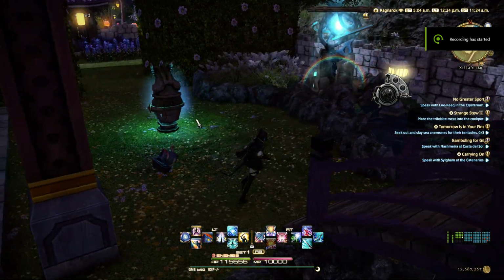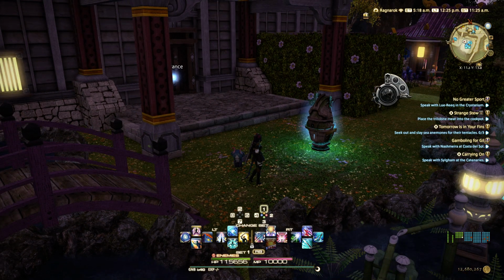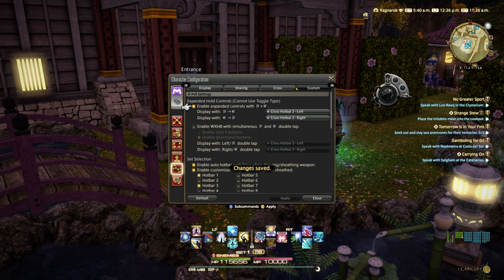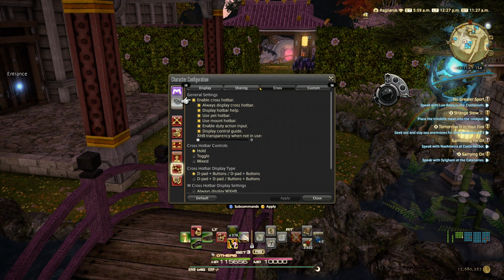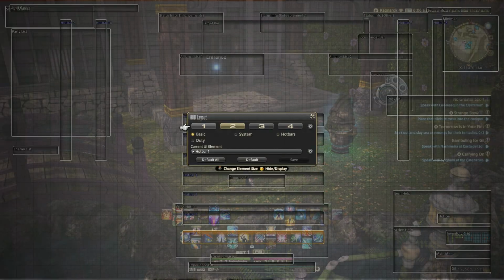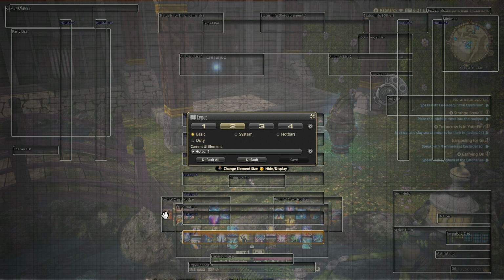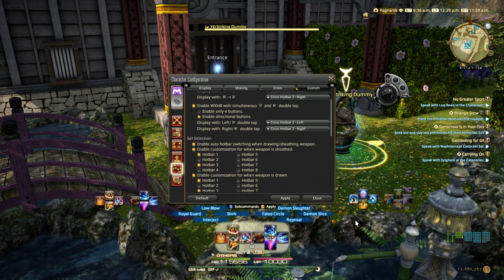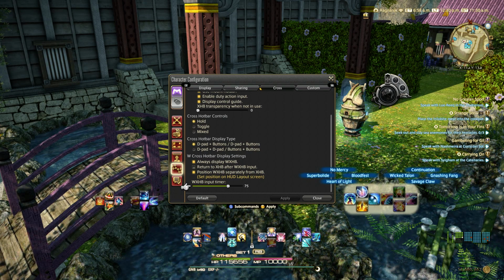Another Cross Hotbar Setup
No script just a quick guide to set up cross, extended and w-hotbars. Lots of fumbles and remembering where the options are.